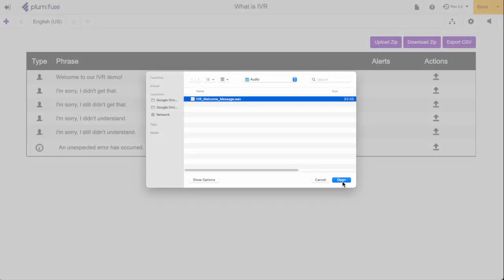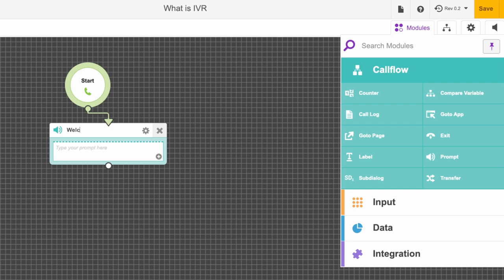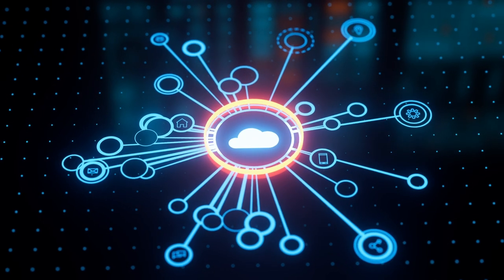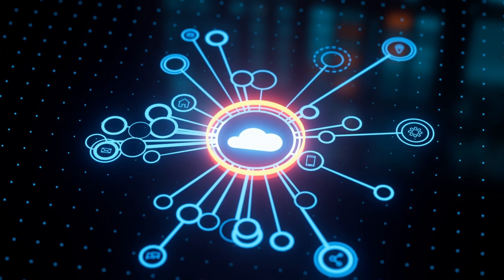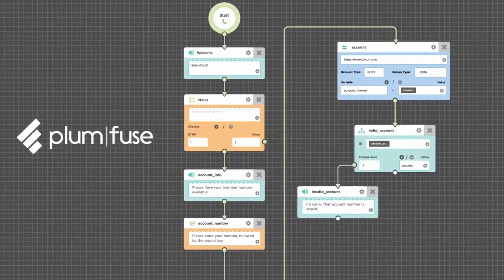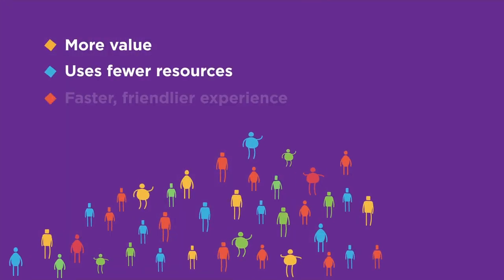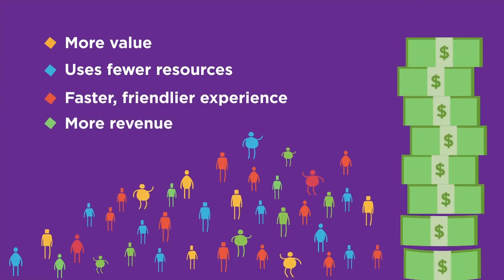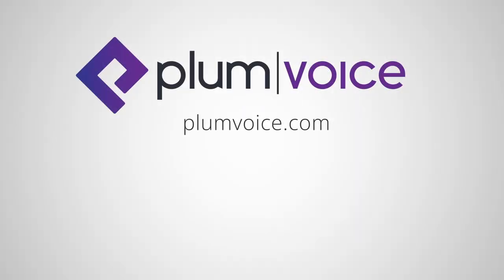What is IVR?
IVR stands for Interactive Voice Response, and it’s a computer technology that gives users the ability to get stuff done and businesses the tools to automate repetitive tasks through the phone.

IVR phone systems can gather and present information to you through a menu of options either through pressing the touch-tone numbers on a phone or speaking.

You can play back recorded messages or “prompts” for the caller. Or you can dynamically generate these prompts through Text-To-Speech, also known as TTS.

Modern IVR systems, like the cloud solutions offered at Plum Voice, can integrate with business systems. This way customers can get info that’s relevant to them, such as how much money they have in their checking account or what shipments are in transit for delivery.

Companies use IVR systems because they’re a cost-effective way to help their customers help themselves or self-service without waiting for a live person to become available. It also frees up company staff from mundane, repetitive tasks to ones that are more appropriate for a person to handle.

If you’re interested in learning more about Plum Voice IVR and IVA solutions, please visit us at plumvoice.com.